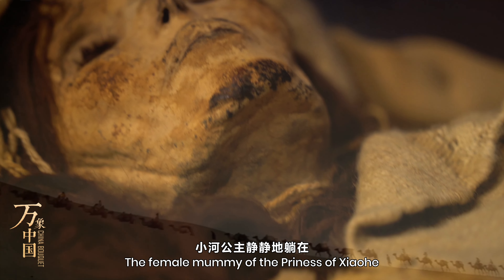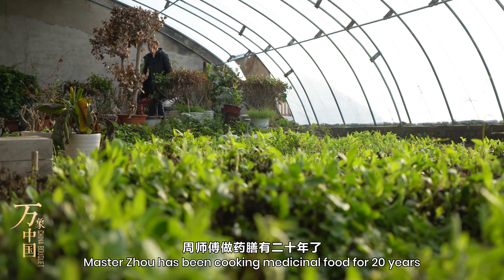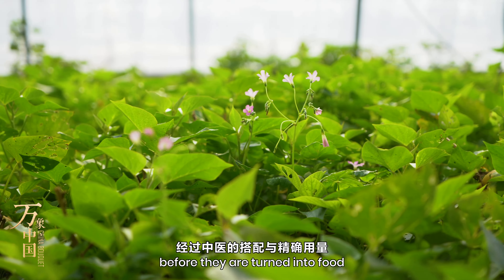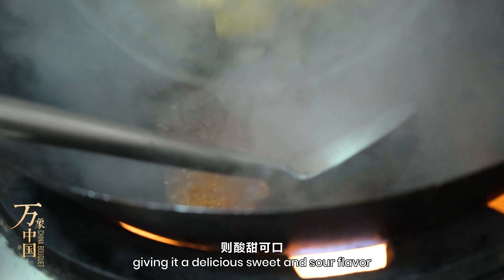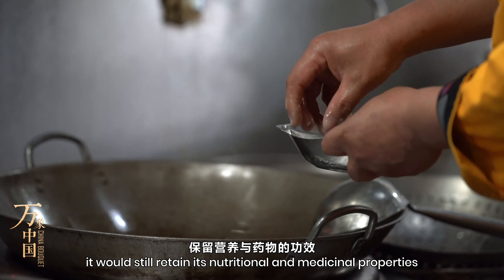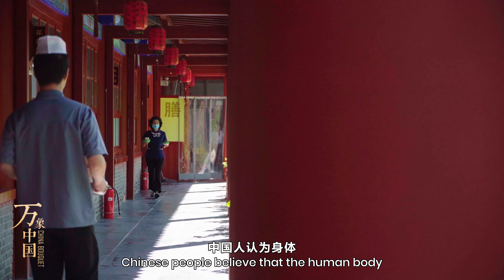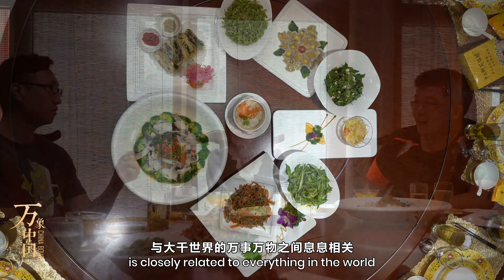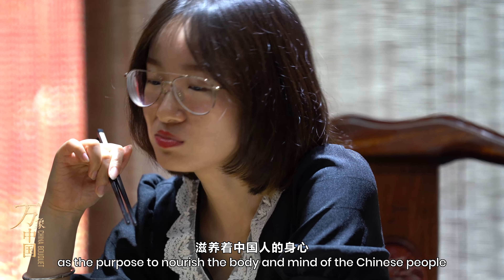Medicine as Food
In the past 5,000 years, Chinese people have accumulated profound food culture. Based on traditional Chinese medicine, a unique medicinal food culture was formed.